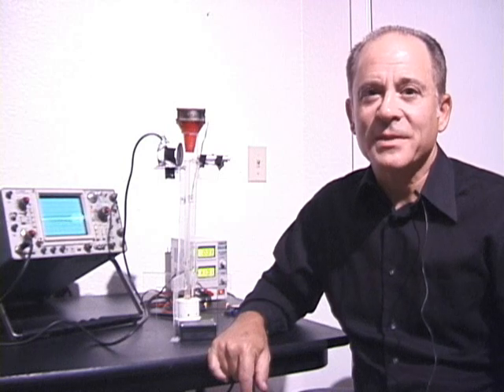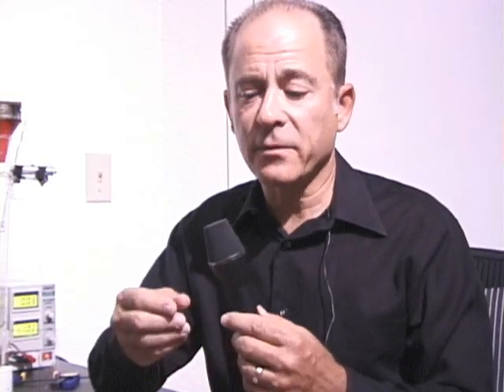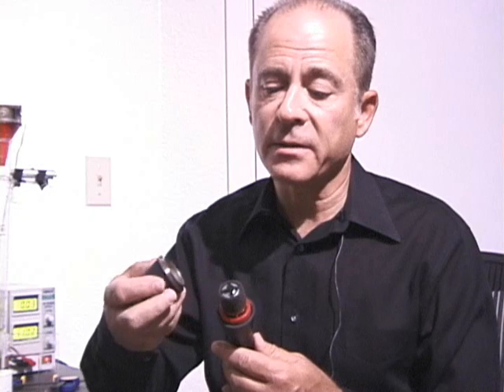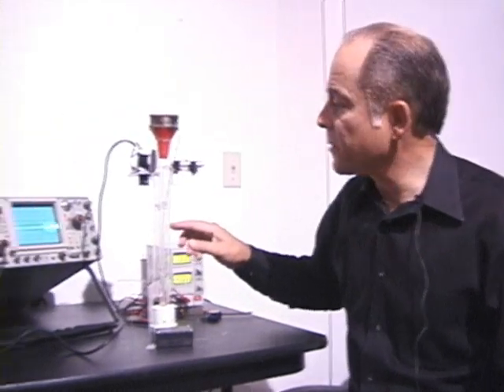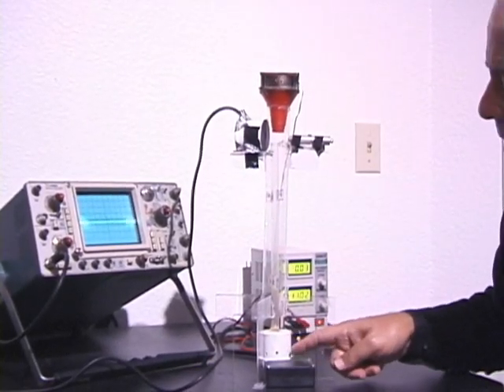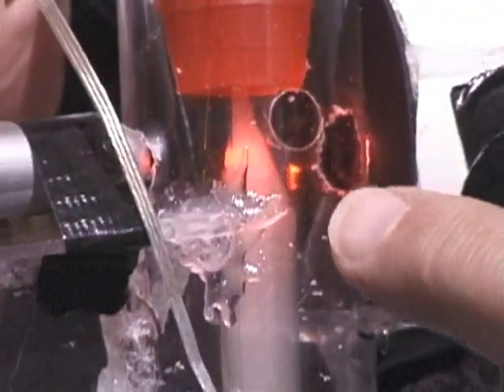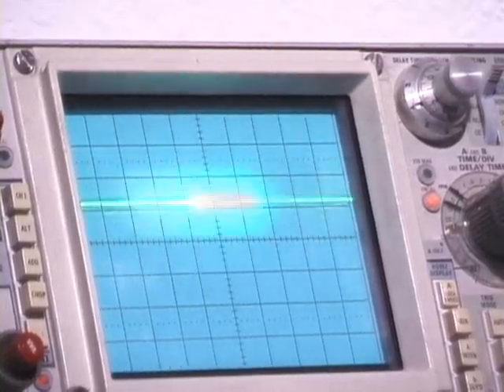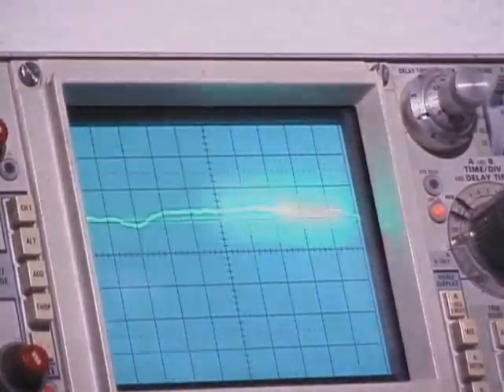New Mic Proof of Concept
United States Patent 7580533 issued on 25 August 2009 for a new type of microphone based on a laser-photocell pair used for detection of sound pressure waves in a stream of particles suspended in a stream of air. The stream could be synthetic smoke or fog.

This video shows one of the early bench top devices being demonstrated by David Schwartz of Schwartz Engineering & Design.